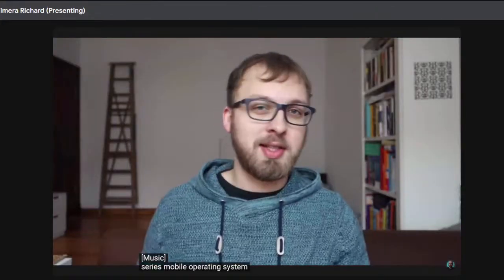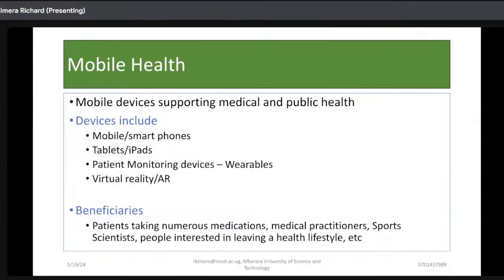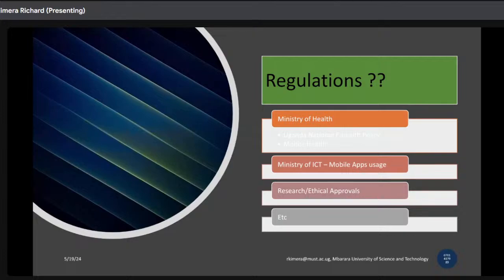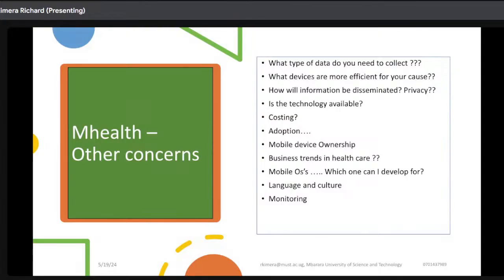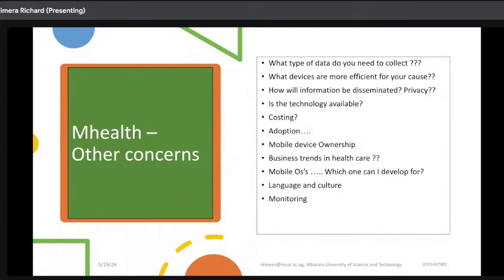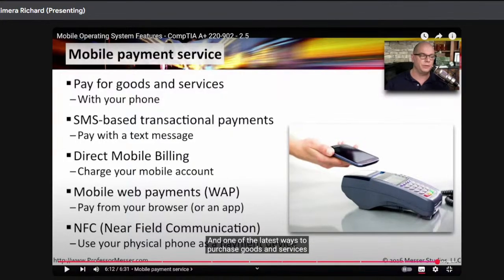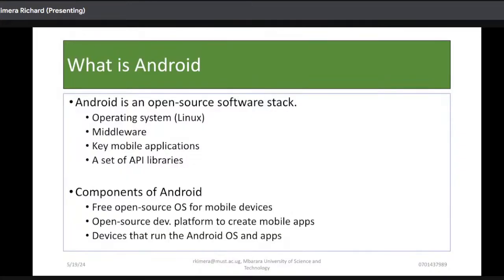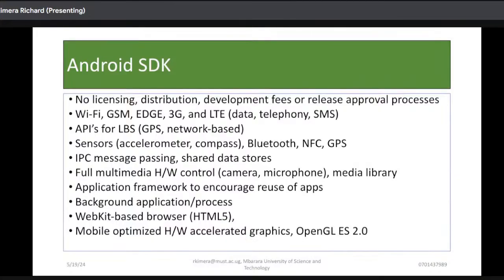Mobile App Development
Dr Kimera Richard